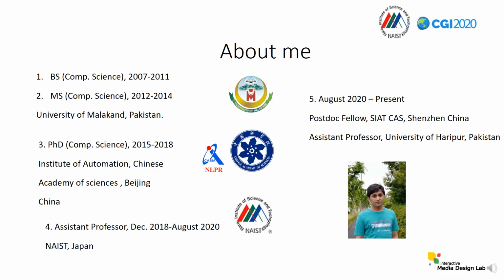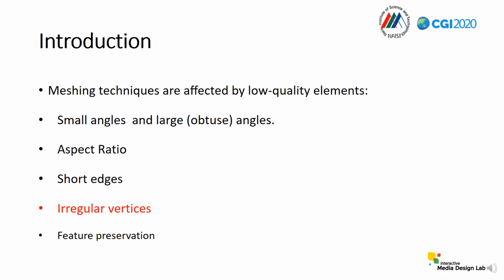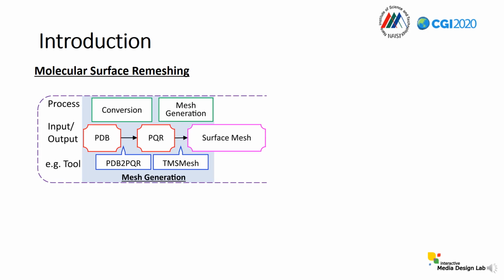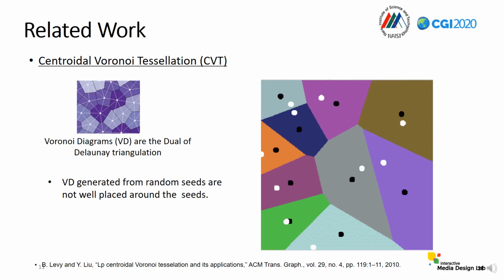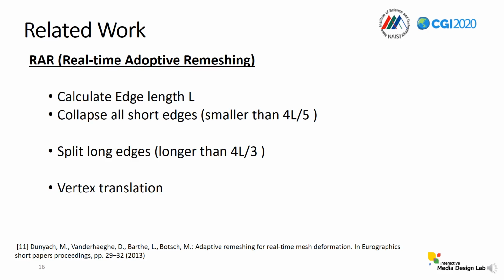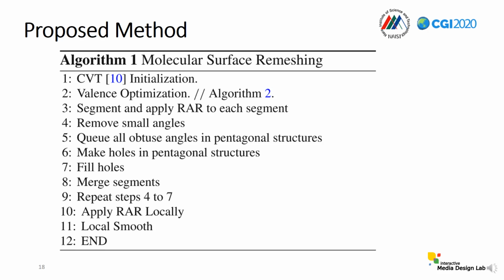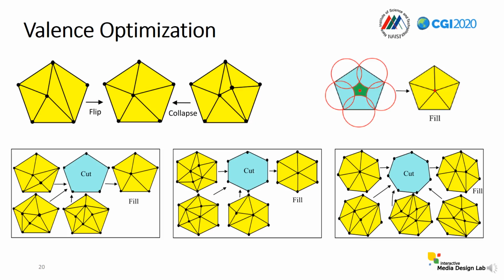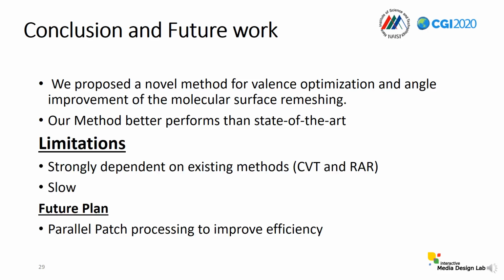Valence Optimization and Angle Improvement for Molecular Surface Remeshing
CGI2020_Session MESHES & TOPOLOGY / Valence Optimization and Angle Improvement for Molecular Surface Remeshing by Dawar Khan, Yuichiro Fujimoto, Masayuki Kanbara, Hirokazu Kato, from Sentan Kagaku Gijutsu Daigakuin Daigaku, in Japan, and Alexander Plopski, from University of Otago, New Zealand, and Zhanglin Cheng, from Chinese Academy of Science, in China.